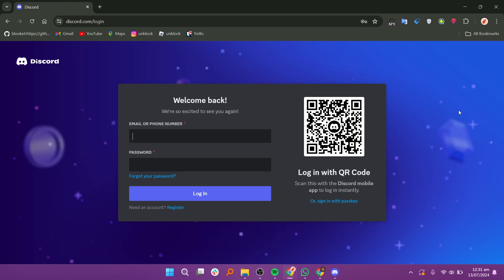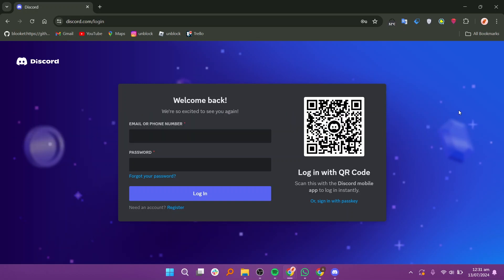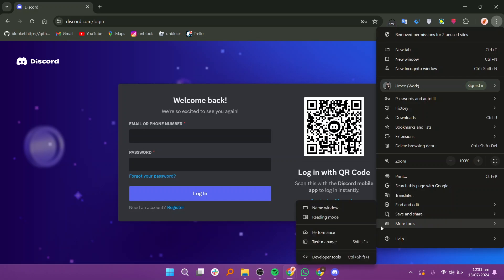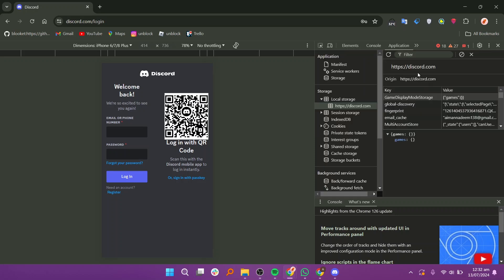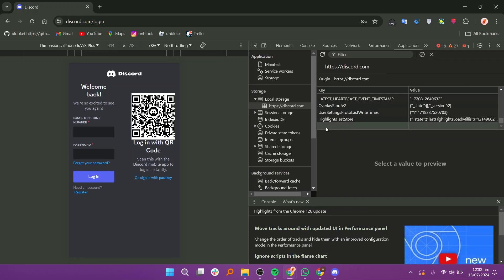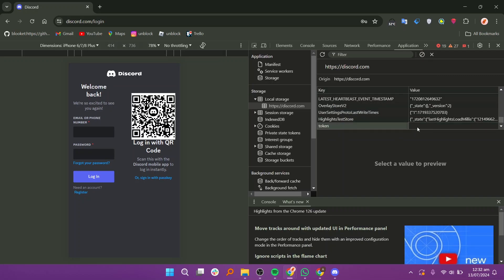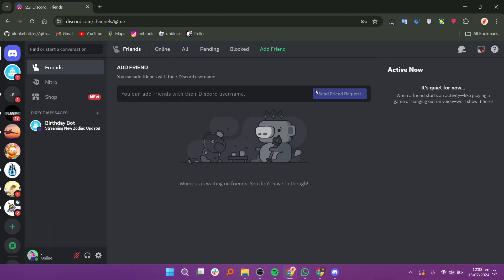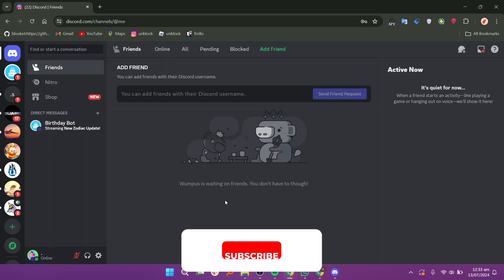How To Login Into Discord With Your Token (2024)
Learn How To Login Into Discord With Your Token easily! Watch this video until the end to learn How To Login Into Discord With Your Token.

Were you able to figure out How To Login Into Discord With Your Token? Login Into Discord With Your Token today!

What do you think of How To Login Into Discord With Your Token (2024)?

00:00 Intro
00:05 How To Login Into Discord With Your Token